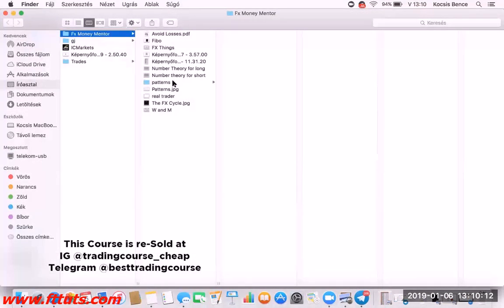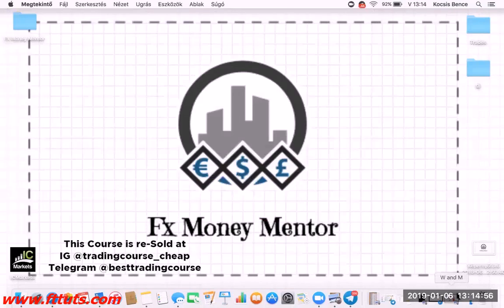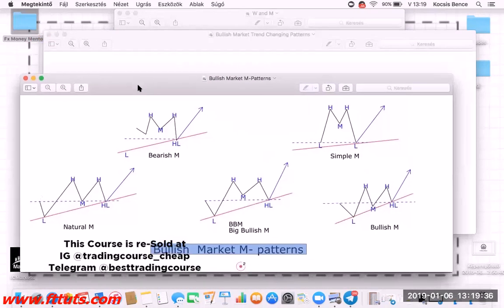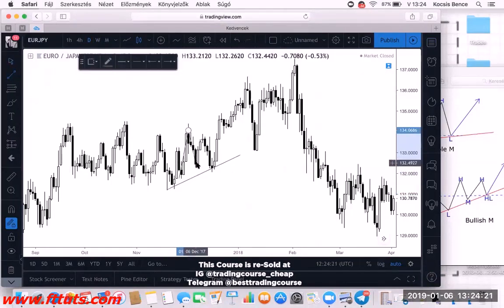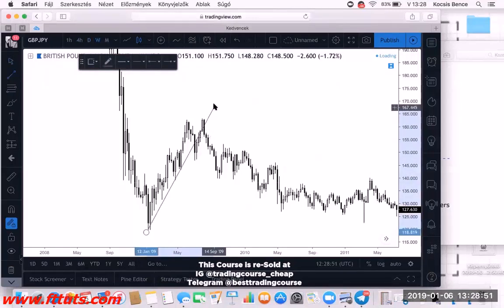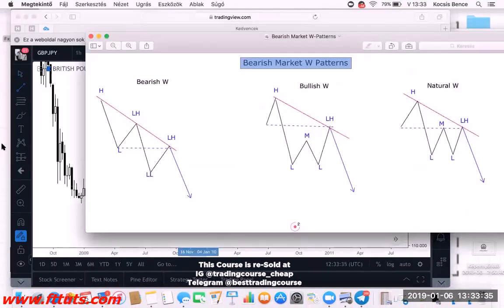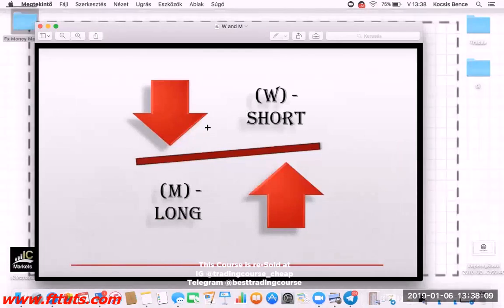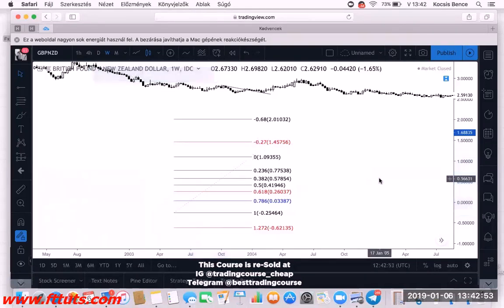Stocks pattern and details